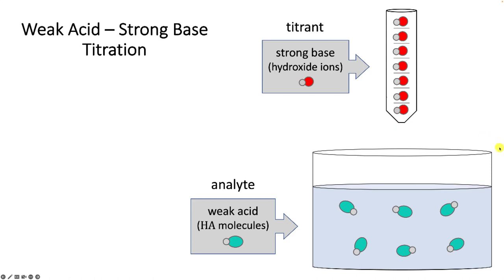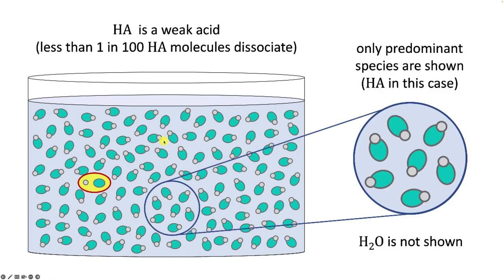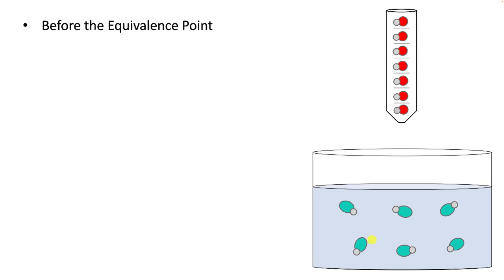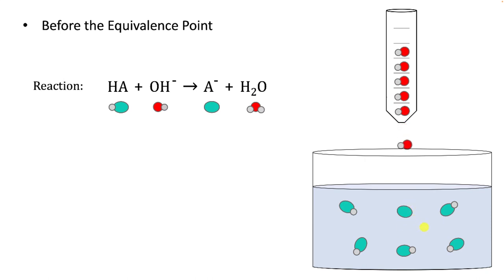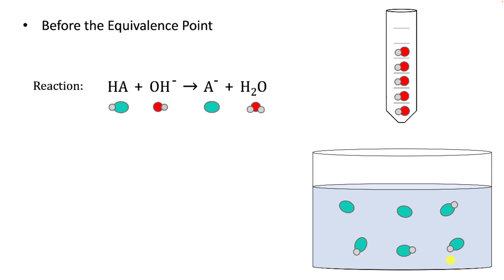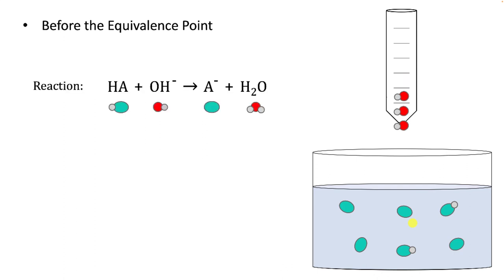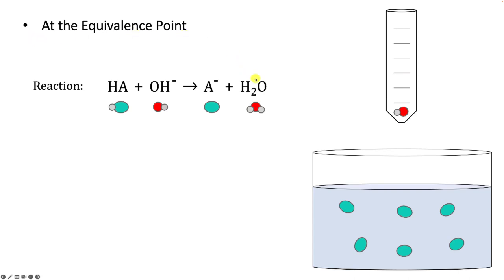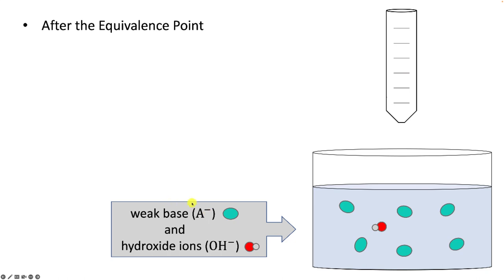Weak Acid Strong Base Titration Particulate Overview